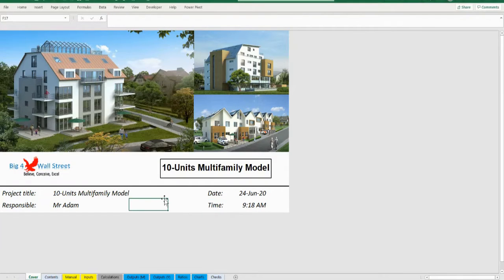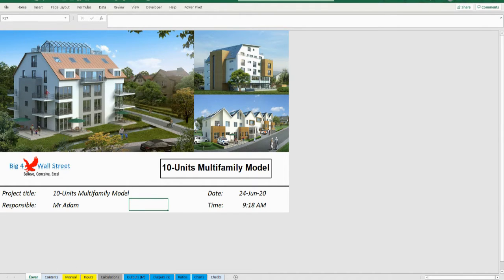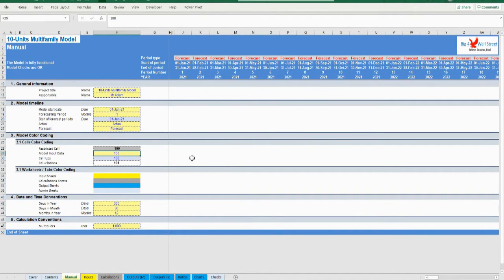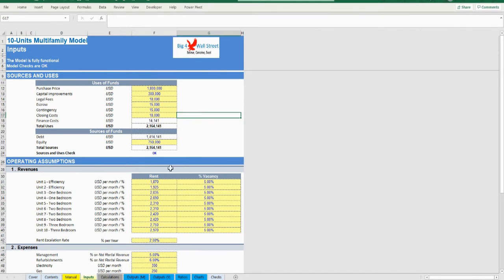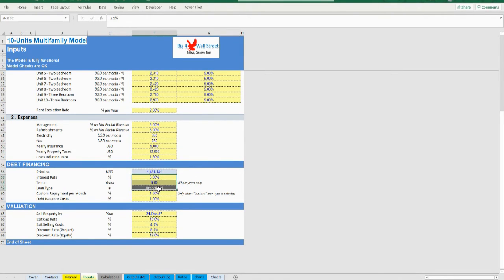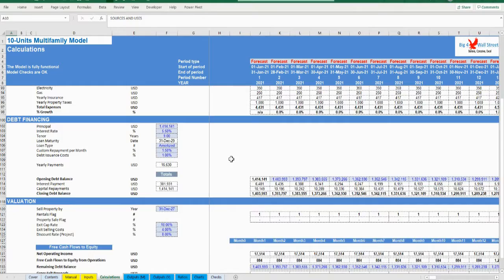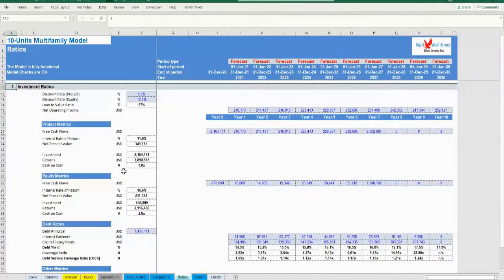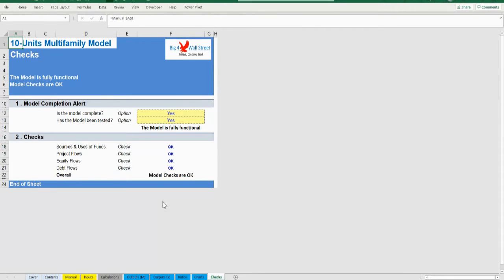Multi Family Unit Financial Model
10-Units Multifamily Model presents the case where a property with multiple residential units is purchased and subsequently rented for several years before the property being sold. The model generates cash flows an a project and equity basis and also calculates the relevant metrics (cash on cash, Internal Rate of Return, net present value, loan to value, debt yield, coverage ratio and DSCR). The financing options for the project include equity funding from investors and an amortizing loan.

Moving on to the inputs tab, you can adjust the various assumptions of the model based on the specifications and requirements of your business (in yellow whatever can be amended as an assumption). So effectively you can adjust a set of inputs such as purchase price, legal fees, contingency, along with closing costs and equity contribution, monthly rental revenue for each unit, percentage vacancy per unit, rent escalation rates, management expenses, refurbishments, utilities, and insurance, as well as property taxes. Afterwards you can set debt financing assumptions (interest rates, tenor in years, loan type, and debt issuance costs), and valuation assumptions such as the exit year when the property will be sold, the exit cap rate and selling costs, as well as the discount rates used (project and equity).

On the calculation tab, all calculations are performed. The calculations follow the same logical flow as the in the inputs tab. As already mentioned, no inputs from the user are needed here, as all the inputs are fed in the yellow cells on the inputs tab mainly. So, in this tab revenues, expenses, financing flows and free cash flows are calculated.

On the Outputs tab everything is aggregated into a cash flow statement, together with a free cash flow on a project basis as well as on an equity basis. The same is done on a yearly basis on the next Output tab.

The most important investment metrics are presented on the ratios tab where you will find all the relevant KPIs summarized.

Additionally on the charts tab, a series of charts are presented: sources and uses, revenues, expenses, net operating income, debt service, debt balance, debt service coverage ratio, debt yield, internal rate of returns, net present values, cash on cash and cap rate evolution.